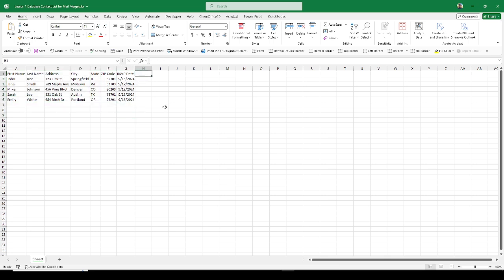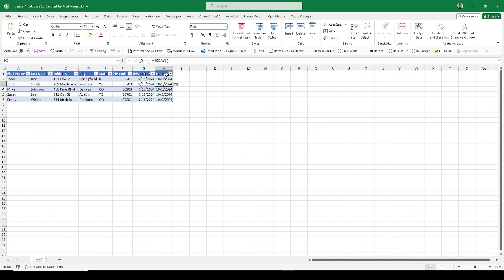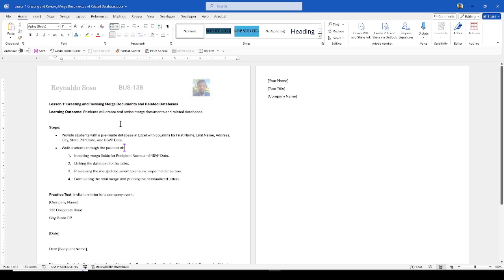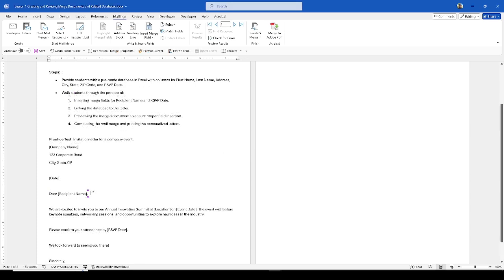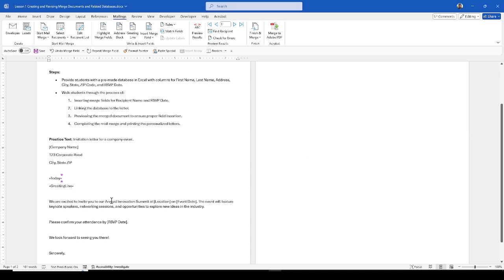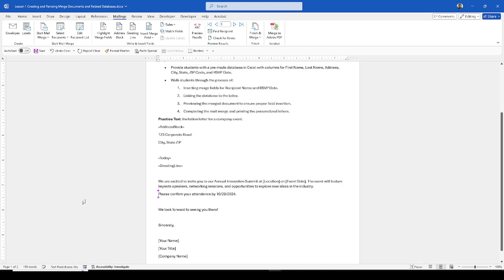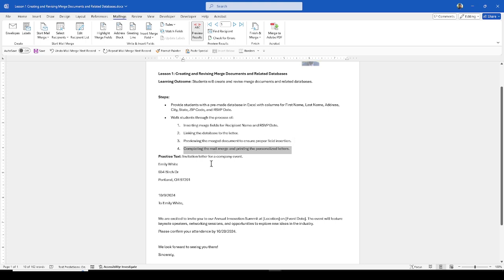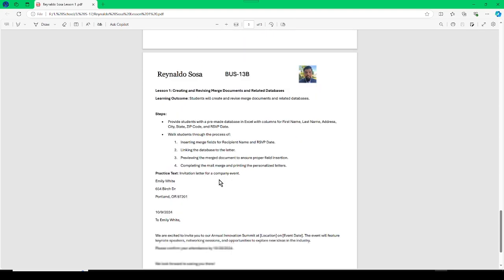Level 2 Lesson 1 Mail Merge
Be Sure to submit both file types.